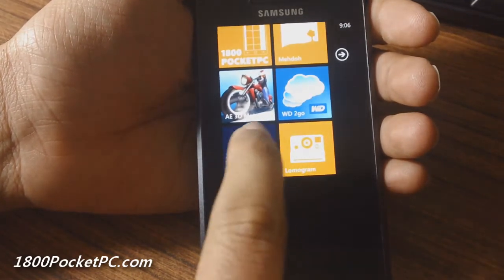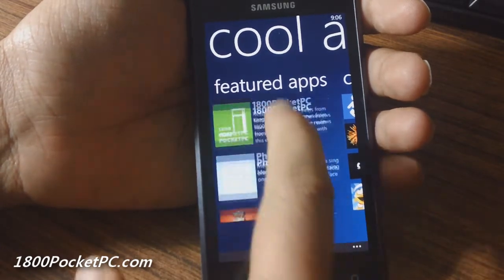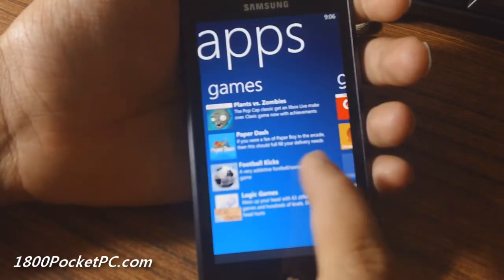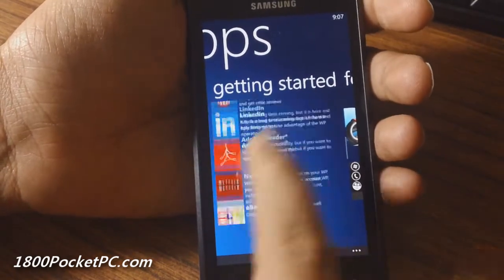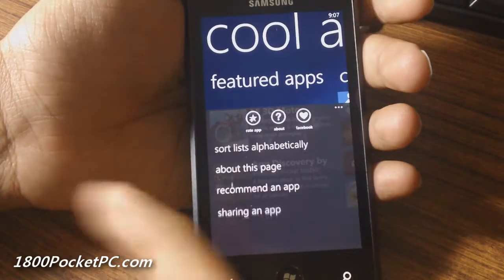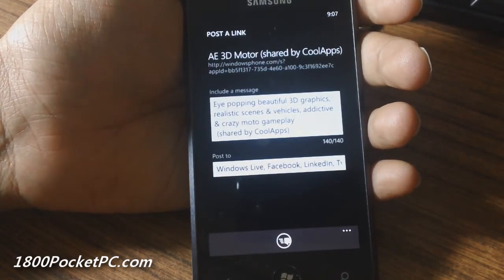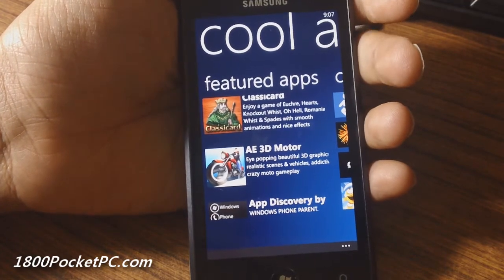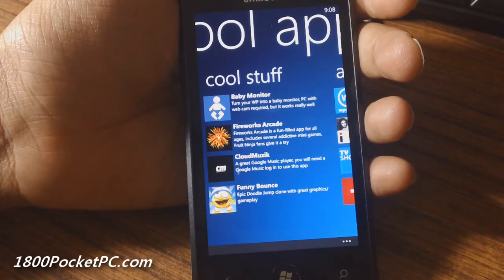Cool Apps App Discovery on Windows Phone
Cool Apps is a database of apps recommended by Windows Phone users.  It can be very difficult finding the best apps on the Marketplace and you can't always find them in the top apps lists, if you can find them at all.

So join the community of users recommending apps and show the world what Cool Apps you can find on Windows Phone, the best phone operating system in the world.

v1.2 update
- new featured tab
- option to sort apps alphabetically
- share apps via email

v1.1 update
- Addition of the message on launch
- Minor other application tweaks